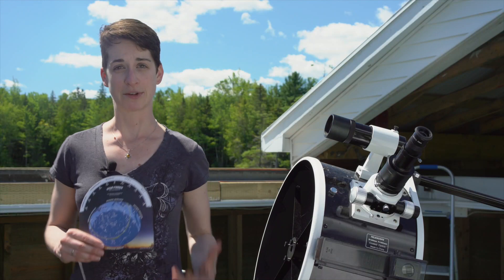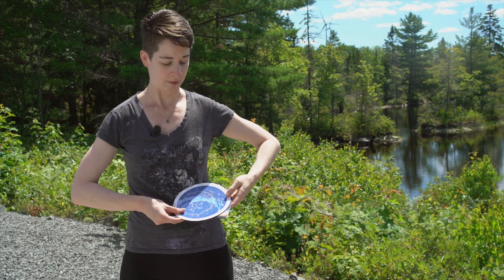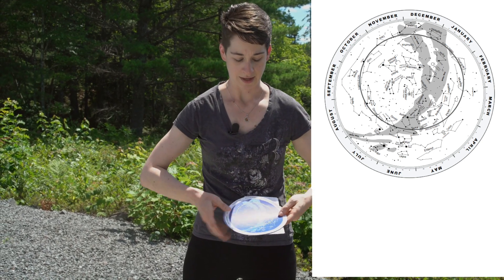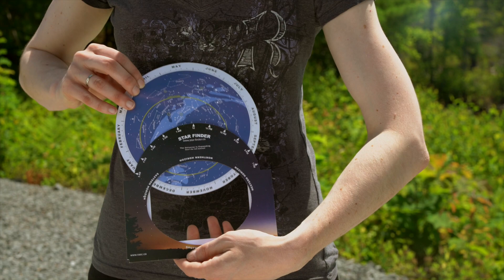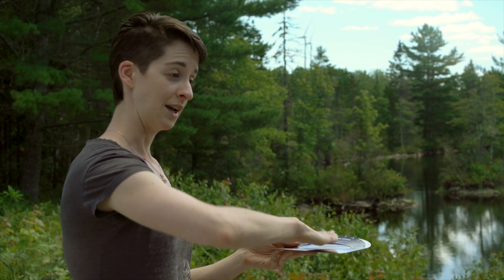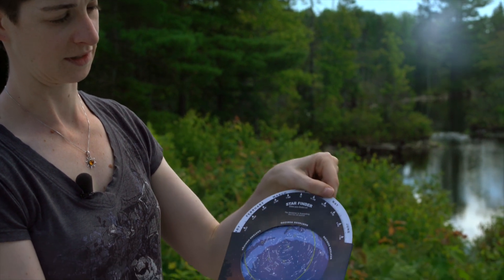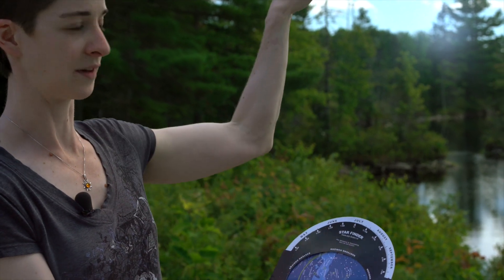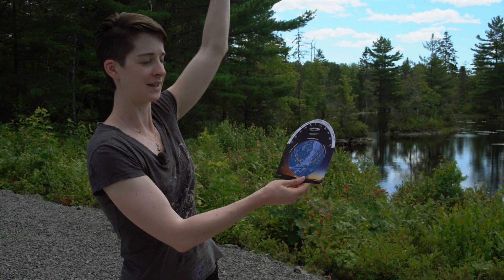How to Use a Star Finder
An instructional video on how to use the RASC Star Finder to identify constellations and stars from Canadian latitudes. If you like it, Thumbs Up!

ANS Twitter: @AstronomyNS